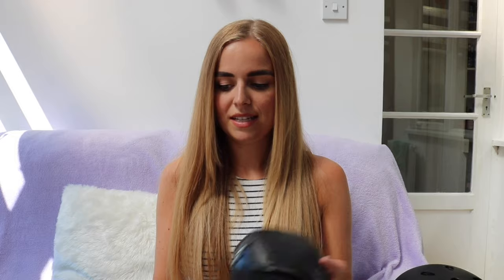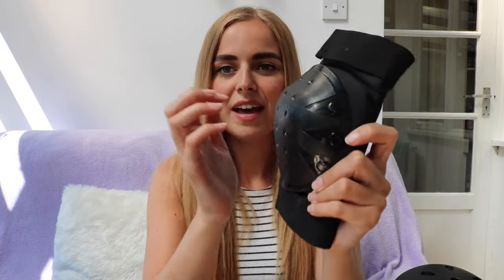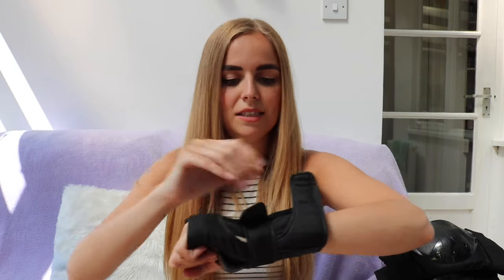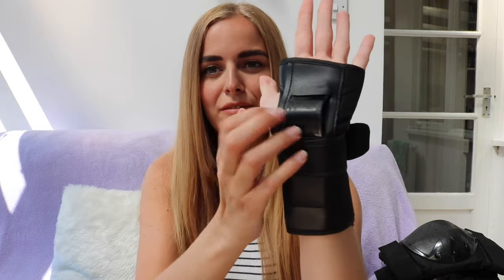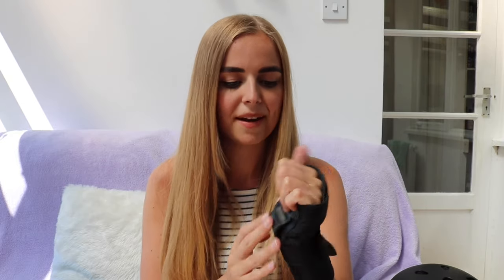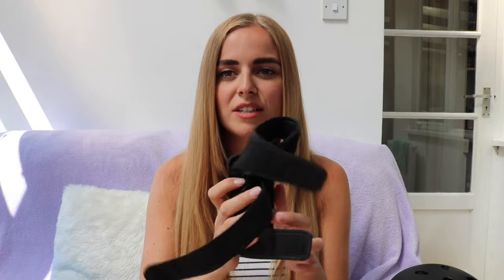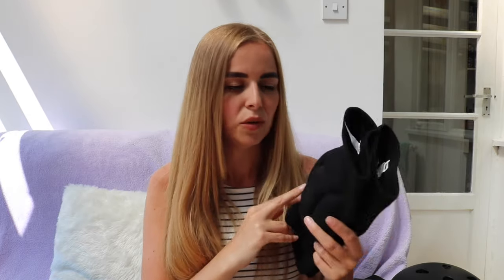ROLLER SKATING PROTECTIVE GEAR FOR BEGINNERS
Hey! This video is for beginner roller skaters, if you are looking for protective gear then this video is here to help!

✨ ITEMS MENTIONED ✨
- Protective gear full set, helmet, wrist guards, elbow pads and knee pads…
- My new knee pads…
- Just wrist guards…
- My big padded shorts…
- Smaller padded shorts that I’m buying next…

MY EQUIPMENT:
- Impala Skates 🛼...
- Protective Gear Full Set (in size L)...
- My Favourite Knee Pads…